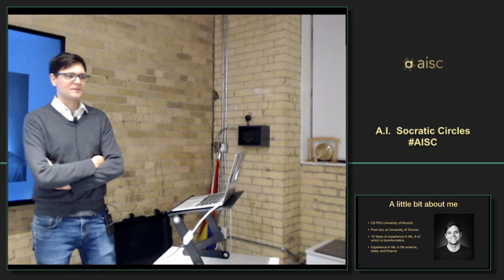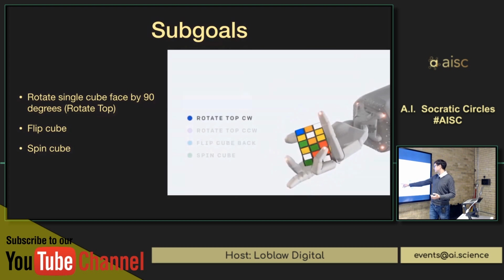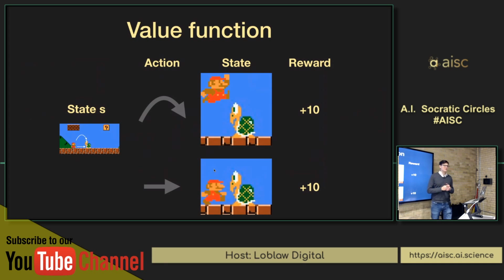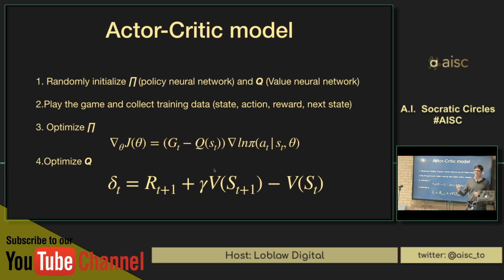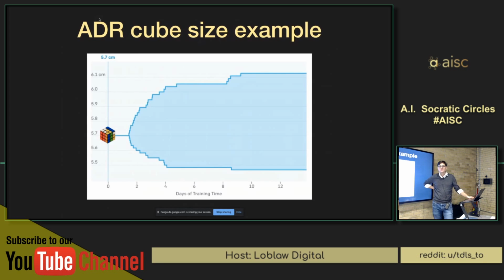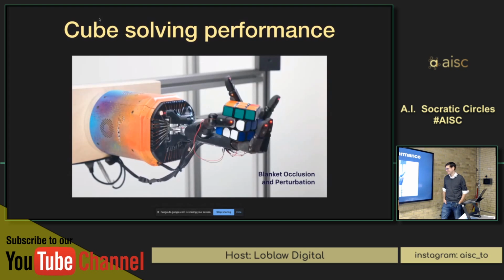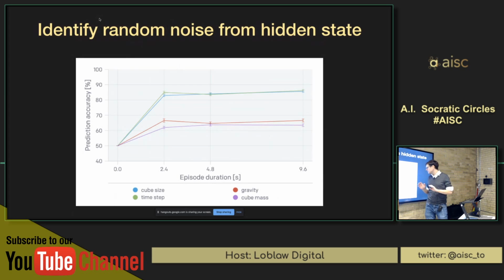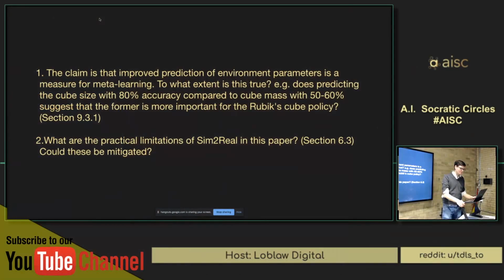[OpenAI] Solving Rubik's Cube with a Robot Hand | AISC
Discussion lead: Florian Goebels